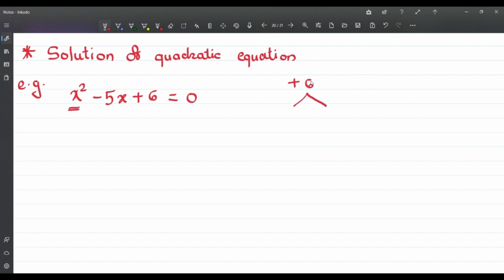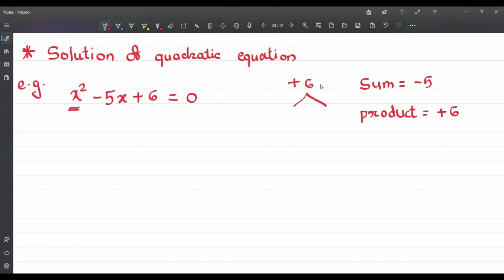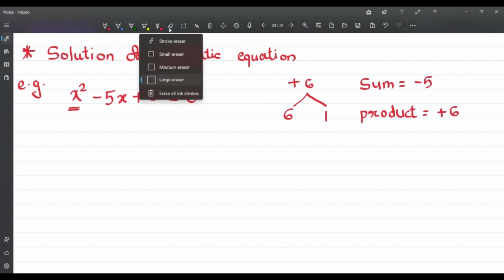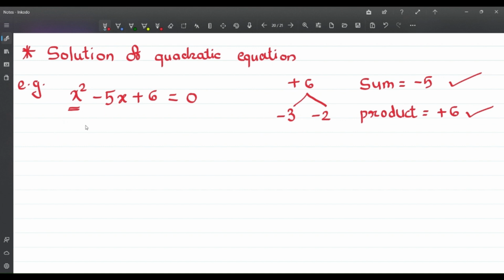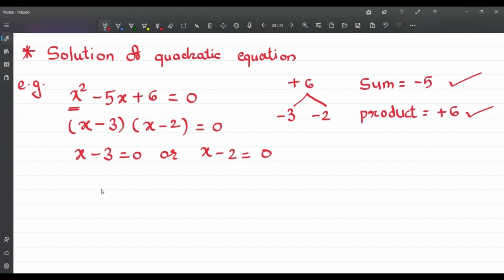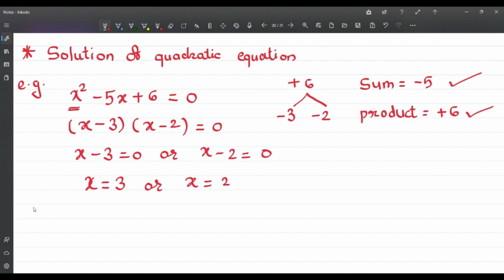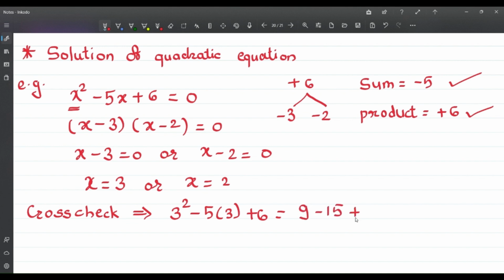Solving Quadratic Equations the Easy Way: Factorization Method | Example #2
Unlock the power of quadratic equations with our latest tutorial on the Factorization Method! 🌐 In this Mathroot tutorial, we'll guide you through the step-by-step process of solving quadratic equations using factorization. Whether you're a student aiming for clarity or someone eager to enhance your math skills, this tutorial is designed for you.

🔍 Key Concepts Covered:
- Understanding Quadratic Equations
- Step-by-Step Factorization Method

🌟 Why Watch?
Discover a straightforward approach to solve quadratic equations with factorization. Our tutorial provides clear explanations, making the process accessible to learners of all levels. Strengthen your math foundation and gain confidence in tackling quadratic equations effortlessly!

🚀 Join the Mathroot Community:
Engage with fellow learners in the comments section. Share your insights, ask questions, and let's grow together in the world of quadratic equations!